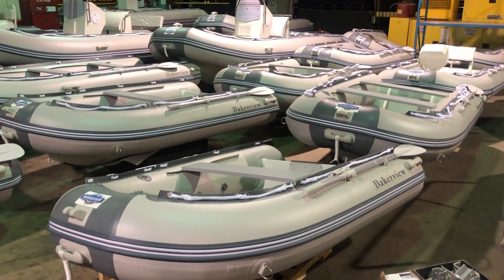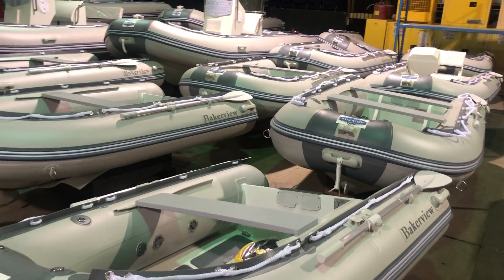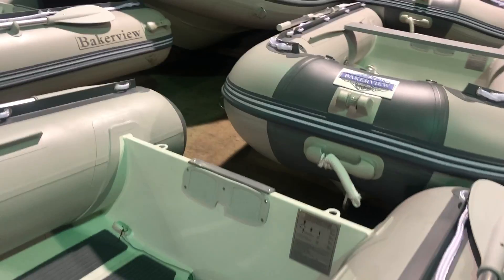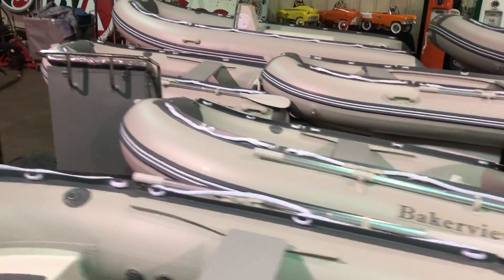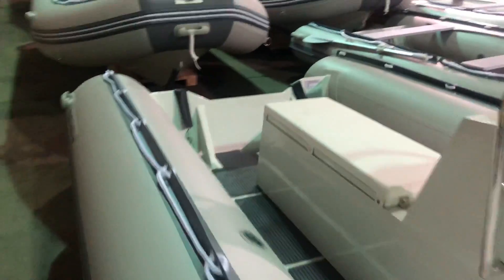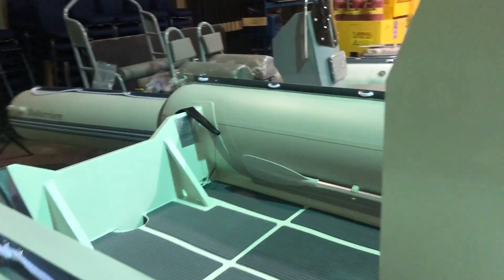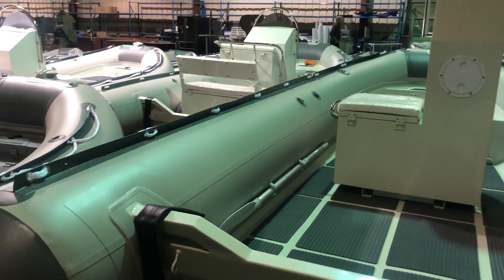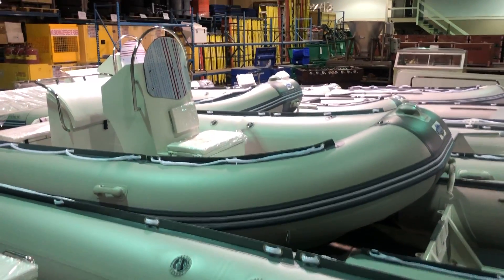INFLATABLE BOAT AUCTION - Saturday June 8 2019